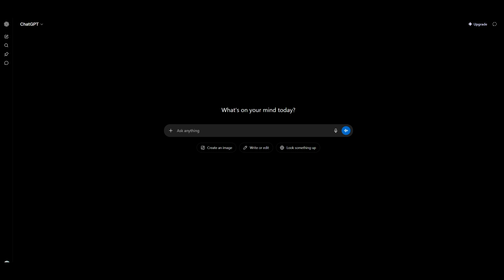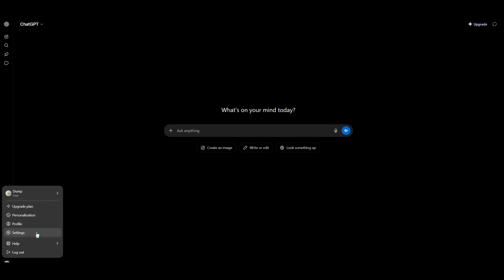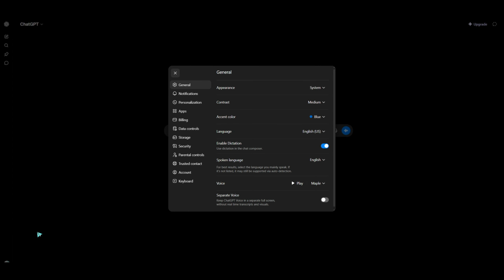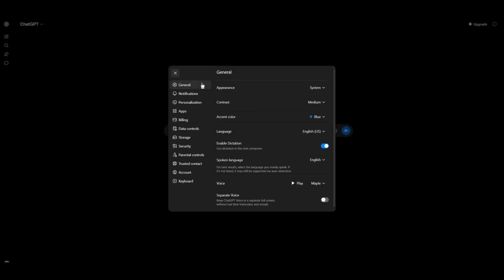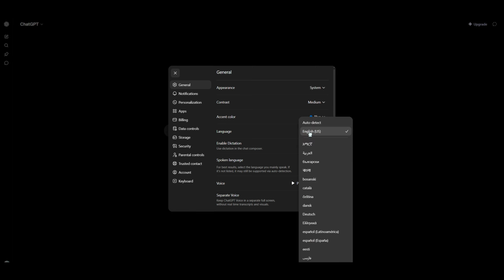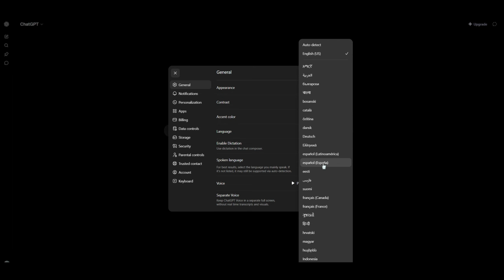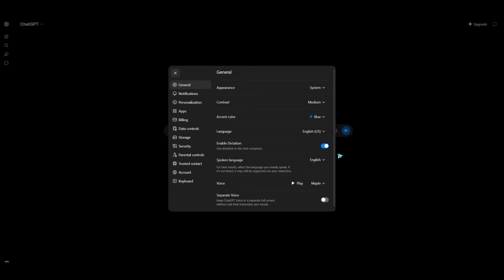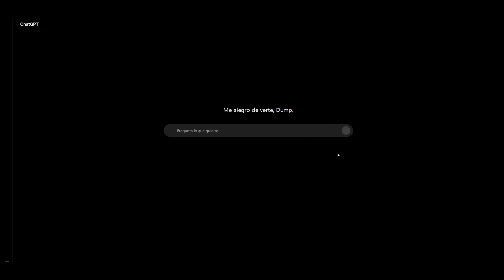How to Use ChatGPT in Español (2026 Step-by-Step Guide)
This updated 2026 step-by-step guide explains how to use ChatGPT in Spanish (Español) for learning, communication, translation, and productivity. Learn how to switch languages, prompt ChatGPT in Spanish, practice conversations, translate text, improve grammar, and use AI to support bilingual or Spanish-only workflows for study, travel, and business.